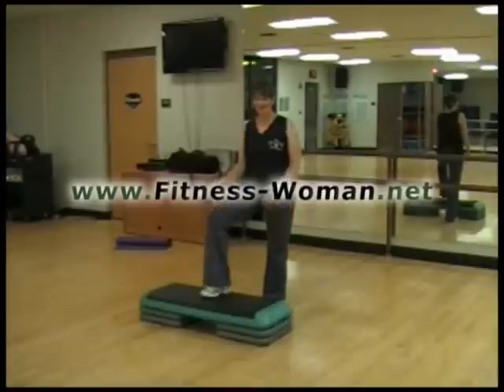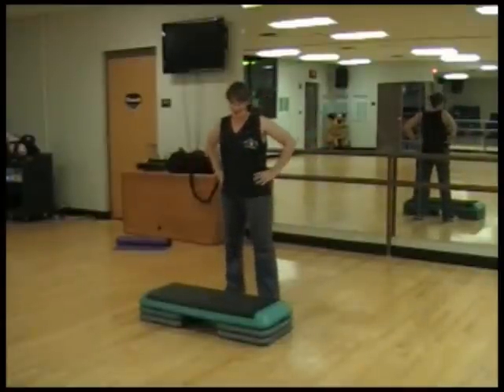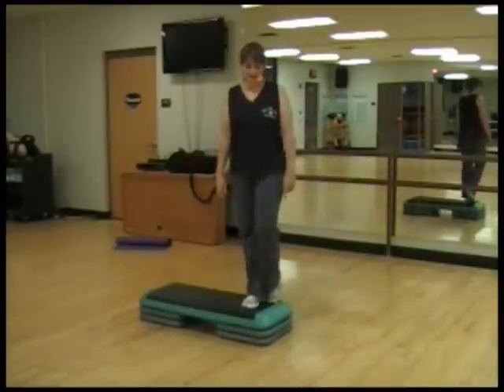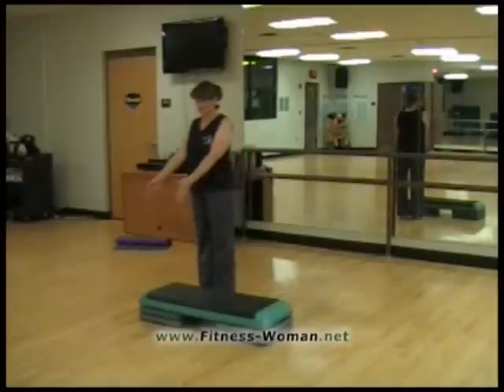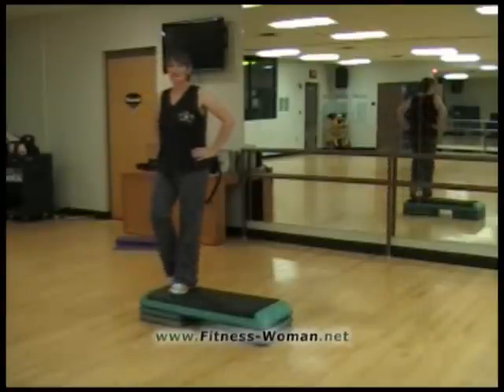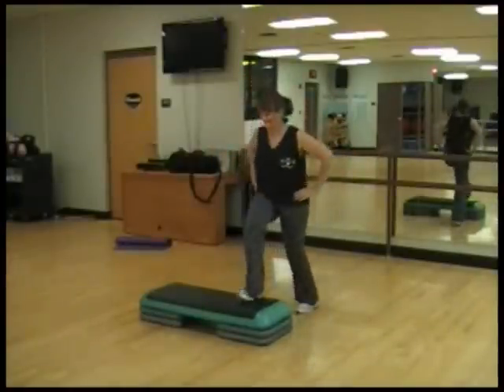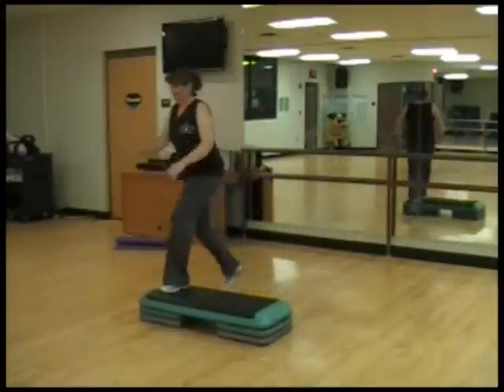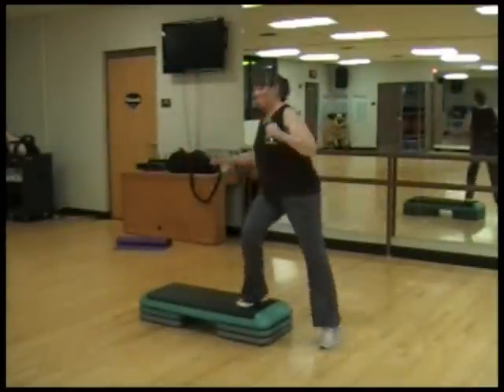basic step aerobics move, L-Step.flv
Take step aerobics one step at a time, then learn to put those steps together to achieve the results you deserve.  Become a Fitness Woman, step-by-step.